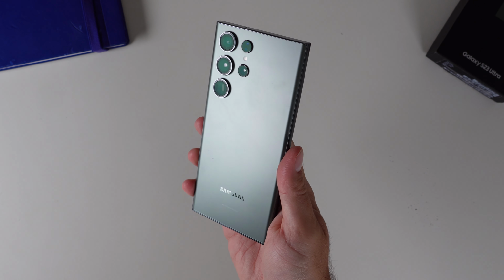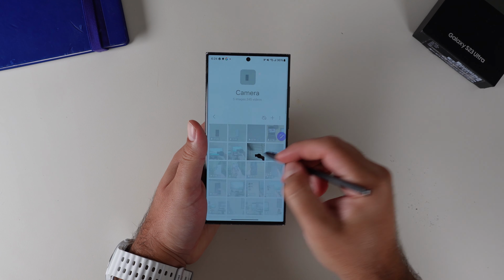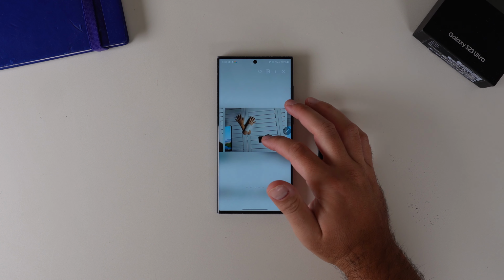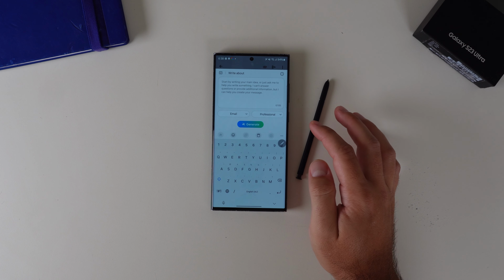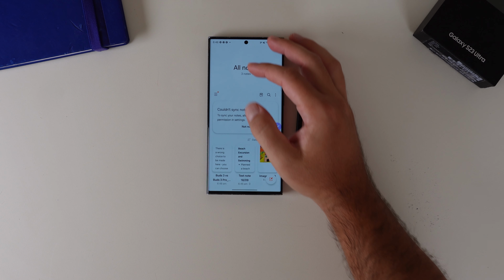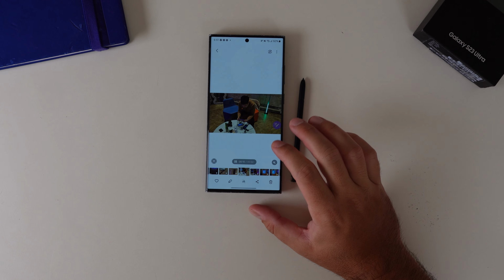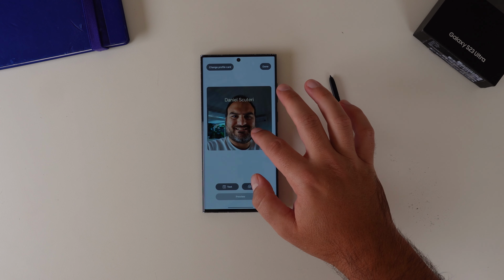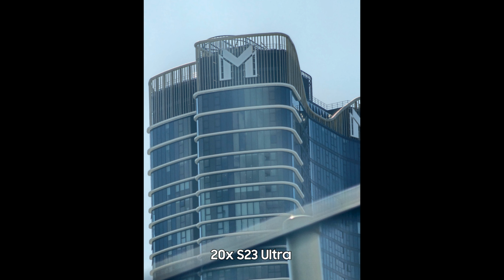OFFICIAL One UI 6.1.1 for Galaxy S23 Ultra is HERE!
We FINALLY have One UI 6.1.1 on our Galaxy S23 Ultra. Here is EVERYTHING you need to know.